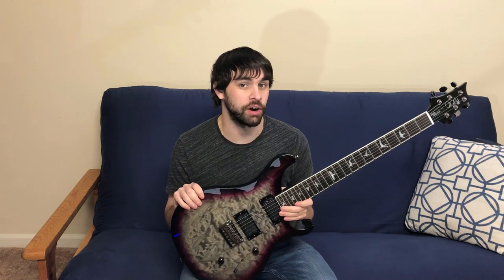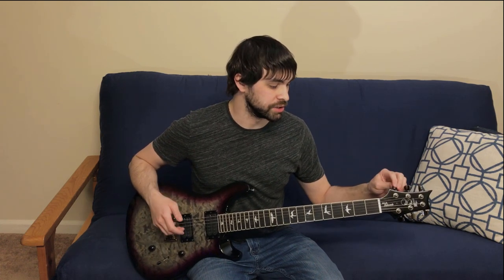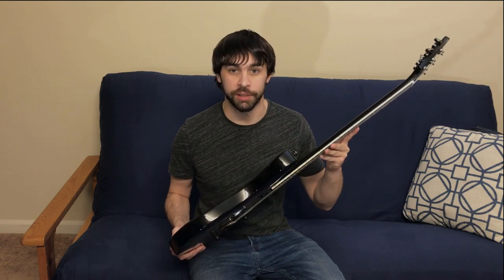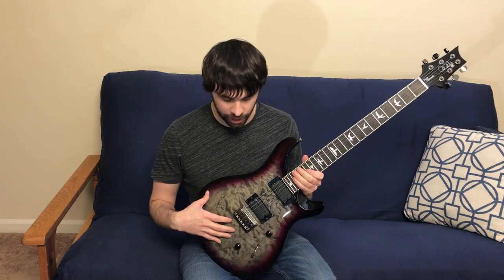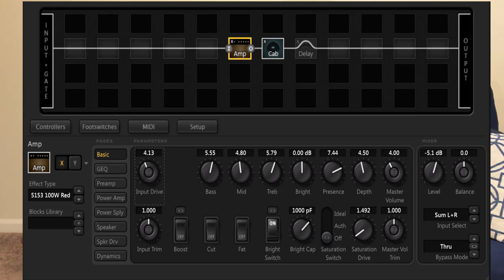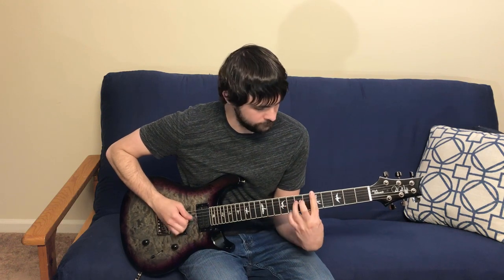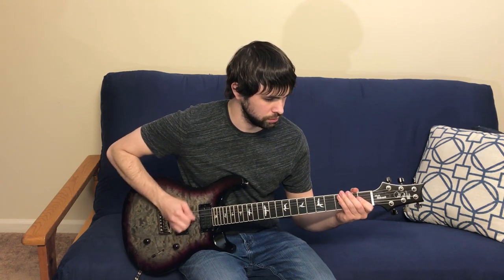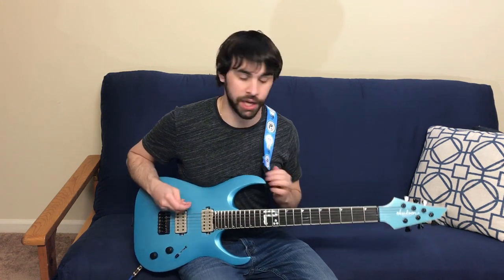Deep Dive Review: Paul Reed Smith PRS Mark Holcomb SE (Alpha-Omega Seymour Duncan Pick-ups)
This video goes into the detail of Mark's signature guitar with PRS. A discussion about the guitar's features, a demo of the pick-ups, a comparison to the djent friendly counterpart, and a playthrough to hear how it sounds in a mix. Questions? HMU!

I would love to hear about what you think of this guitar or any of the Periphery guitars.

Discussion: 0:12
Pick-Up Stuff 2:07
Playthrough 4:32
Conclusion 6:55

Tuning: Drop C
Drums: GGD Invasion
Bass: Dingwall NG-2